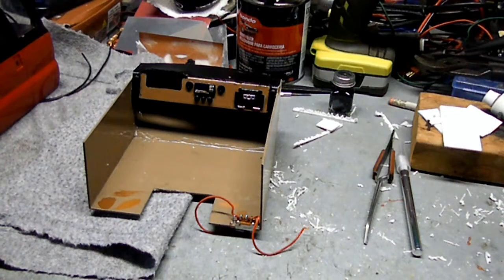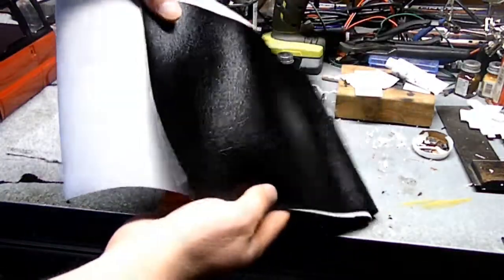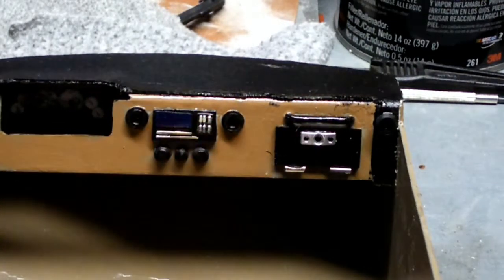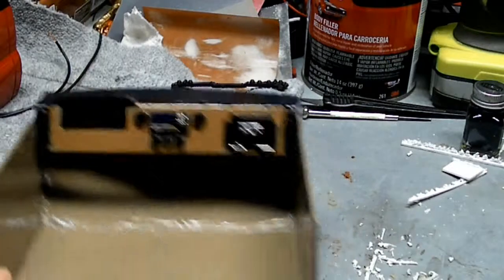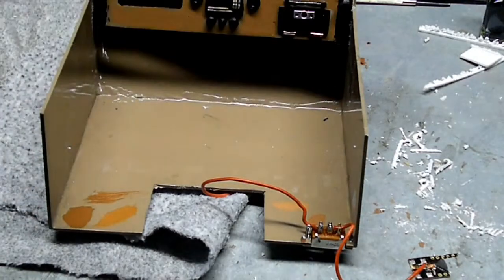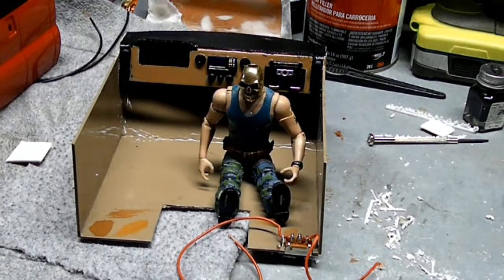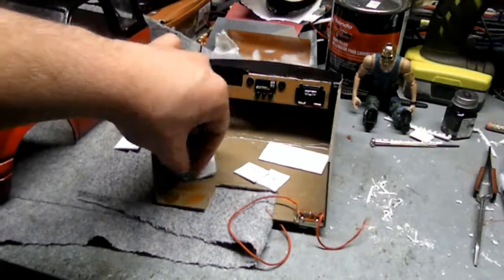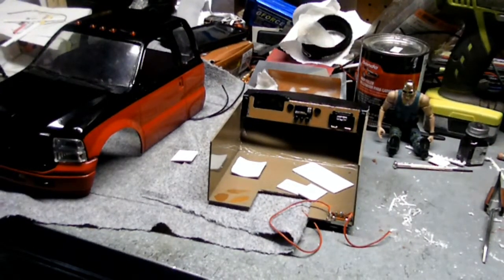Project: Flat Bed Fifty Part 5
Today I explain the interior building that I have been doing.